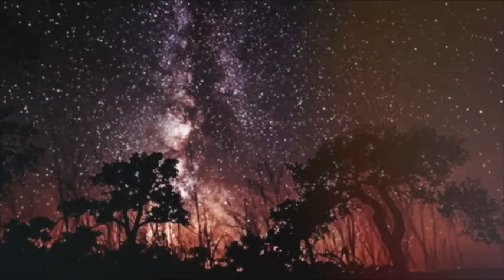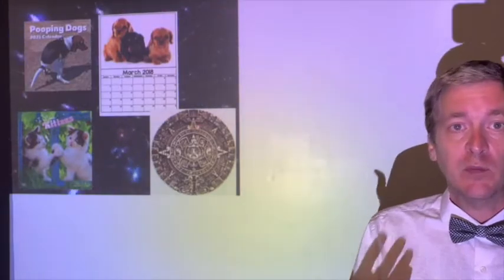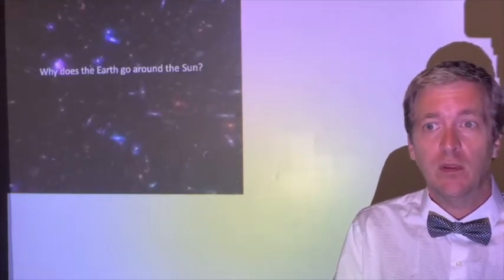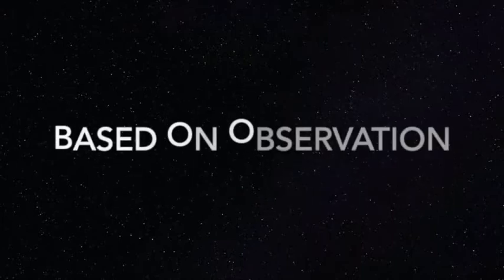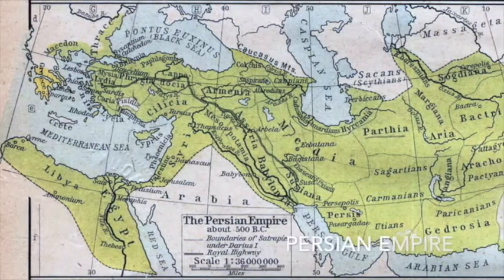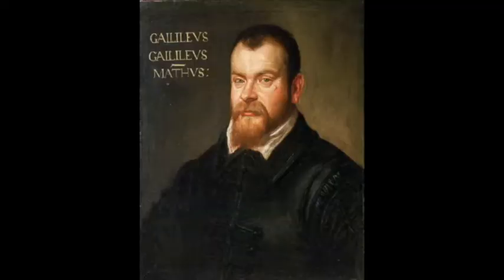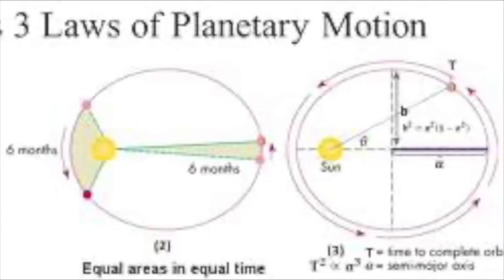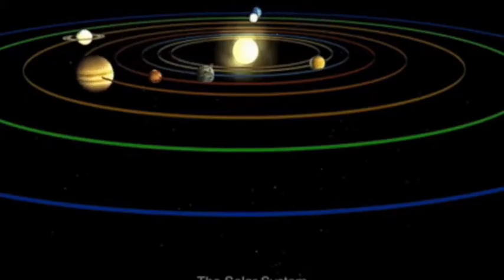Gravity Part 1!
This part 1 of 3 for a 6th Grade lesson on Gravity.  This video was done for the UTSATeach program, UTE 1122 Fall 2020.